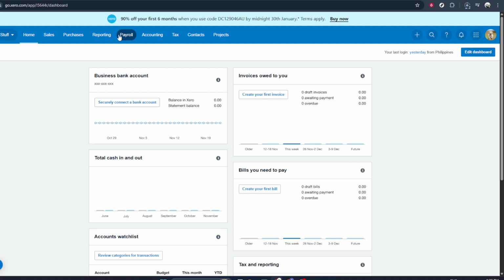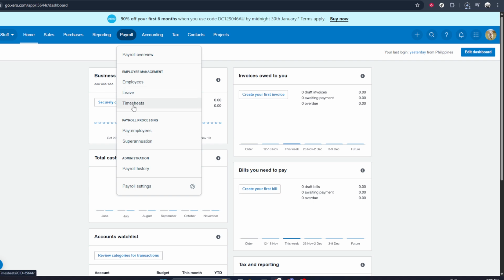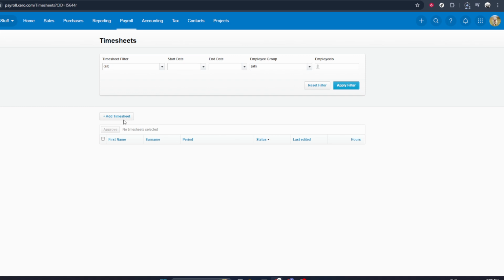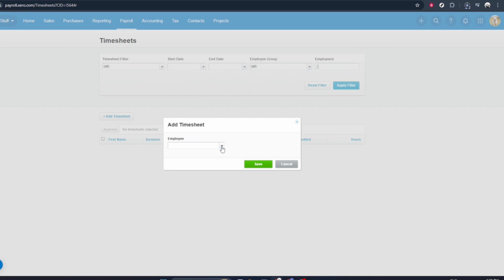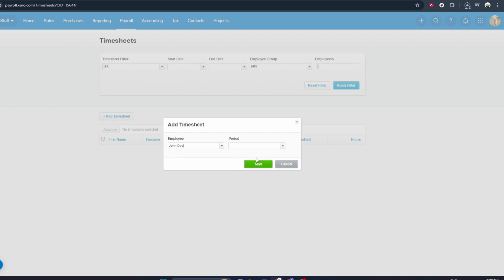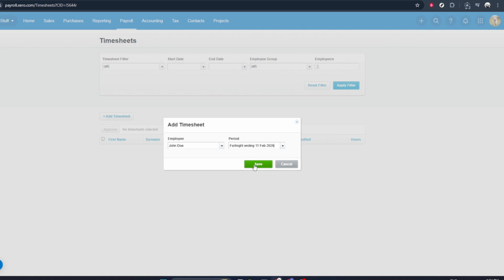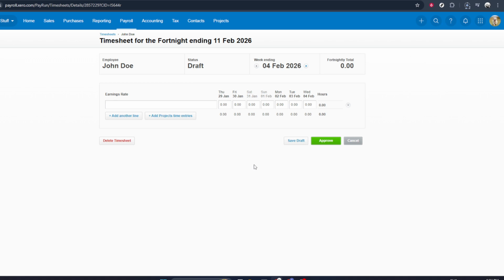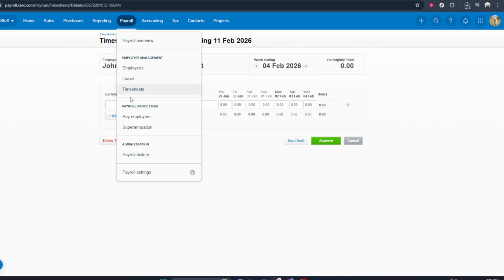How to Add Timesheets in Xero | Easy Guide 2026